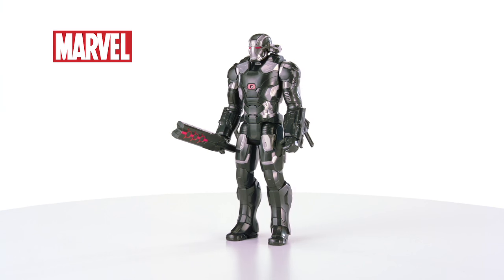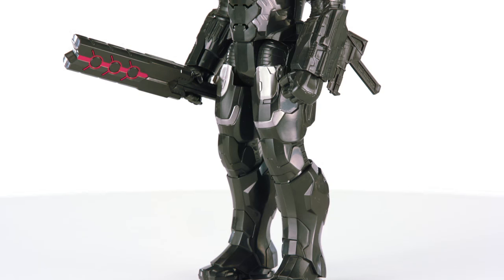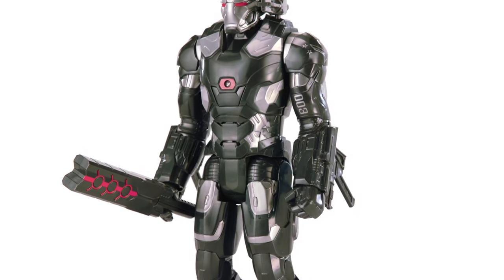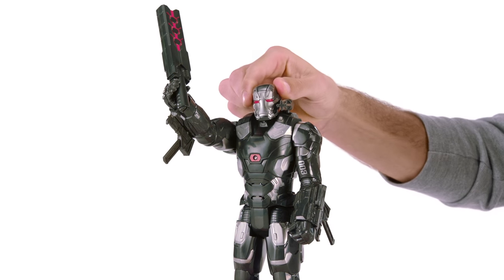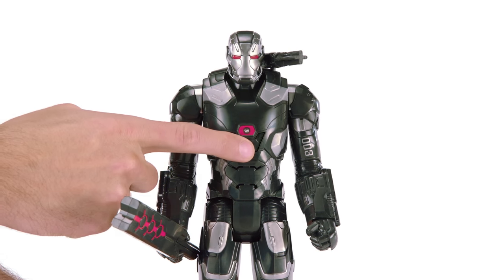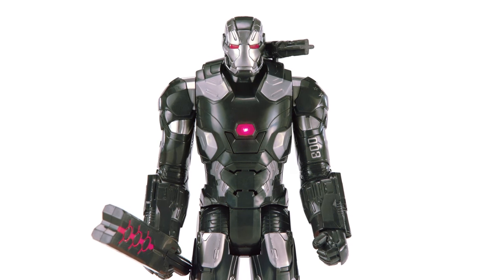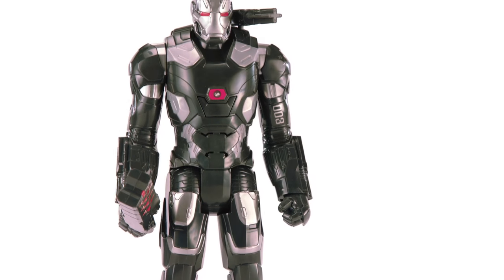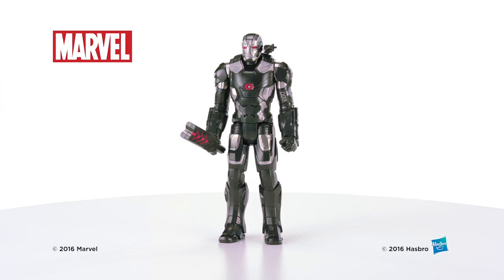Marvel War Machine: Titan Hero Series U.K. - 'Electronic Figure' Demo